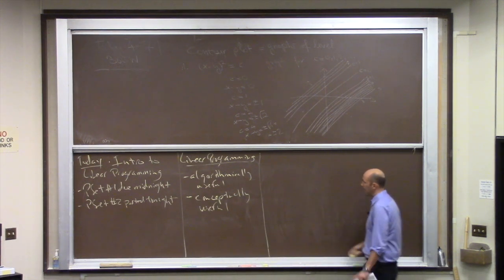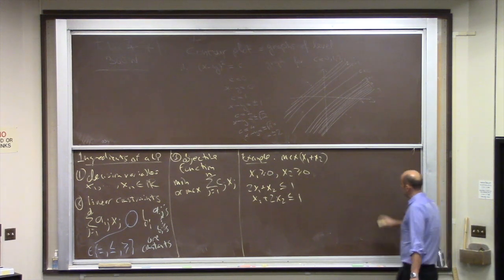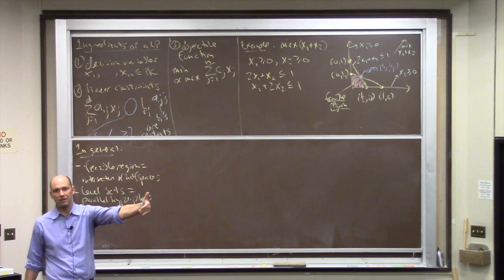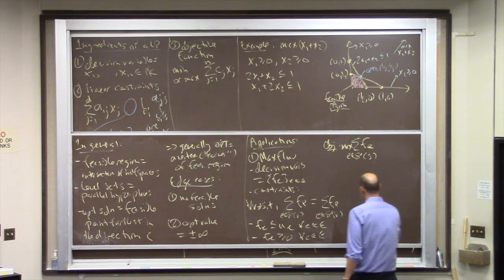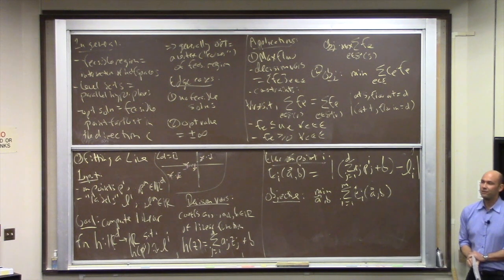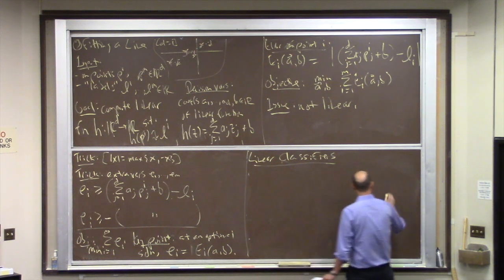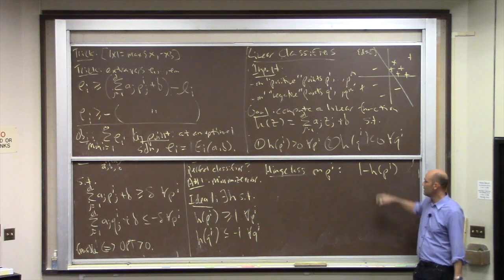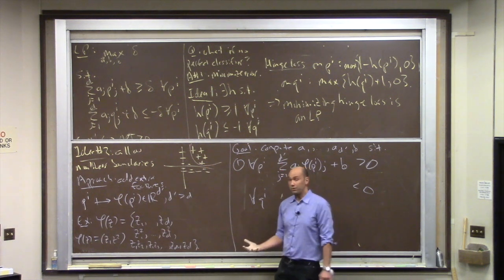A Second Course in Algorithms (Lecture 7: Linear Programming: Introduction and Applications)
Introduction to linear programming. Geometric intuition. Applications: maximum and minimum-cost flow; linear regression; learning a linear classifier, with extensions to minimizing hinge loss and augmented feature sets.